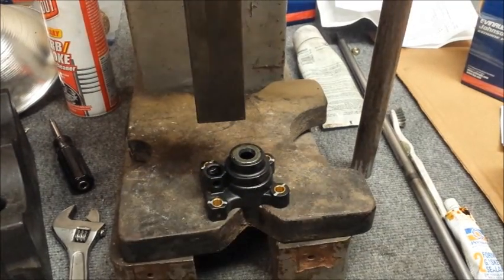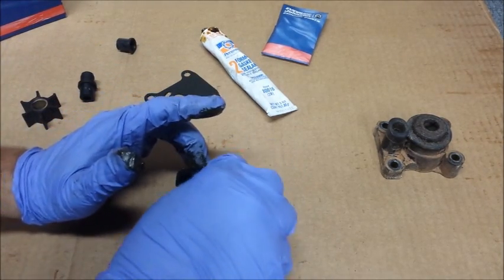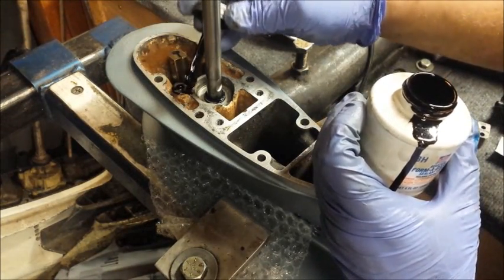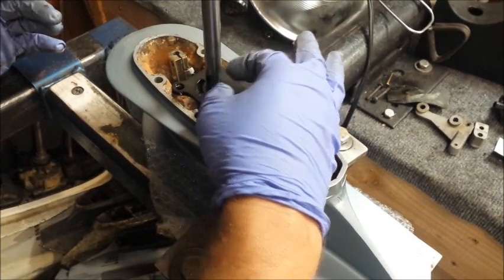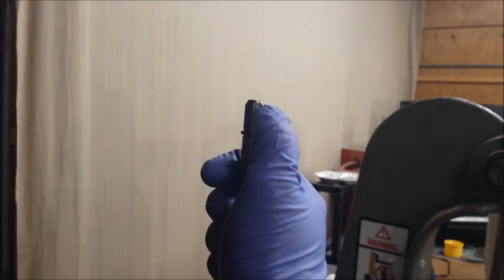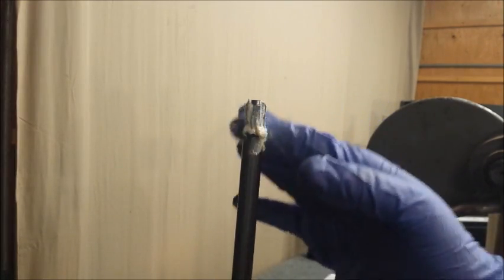Johnson 15 HP Rebuild Part 11; Water Pump and Gearcase Install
Evinrude Pump Kit
Sierra Pump Kit
Gasket Compound
Aviation Sealant
Evinrude Grease
Tap sockets
Gearcase Fuid Pump

I am participant in the Amazon Services LLC Associates program, an affiliate advertising program designed to provide a means for sites to earn advertising fees by advertising and linking to products.